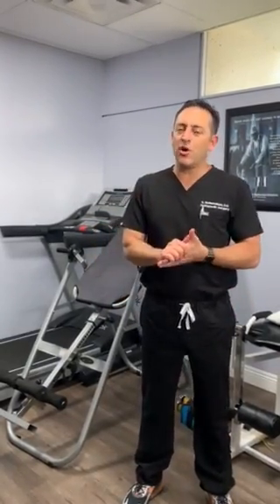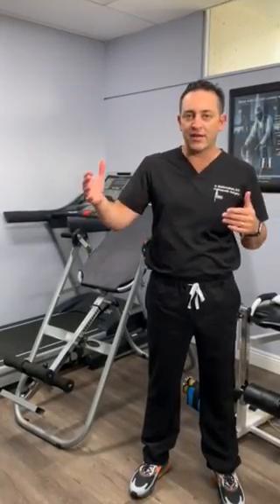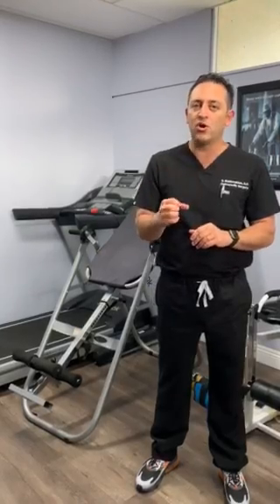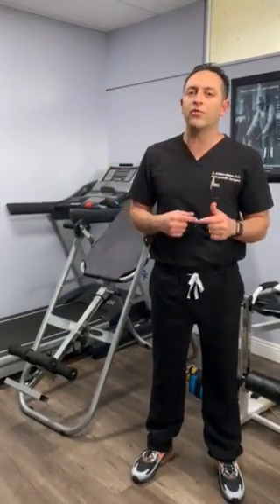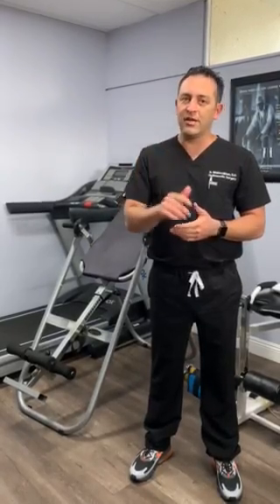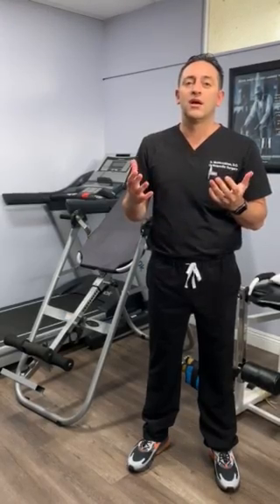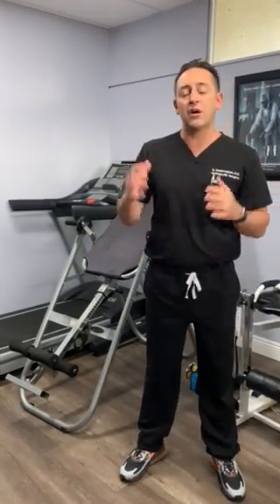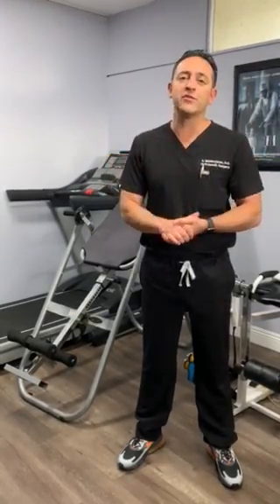The STRYDE nail vs the PRECICE nail | Dr. Mahboubian's Tips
Dr. Mahboubian answers common questions he receives about the leg lengthening process, specifically about the types of nails (PRECICE technique, STRYDE technique, old school external techniques) inserted during surgery.

Height Lengthening's founder, Dr. Shahab Mahboubian, D.O., MPH, completed his training in limb lengthening & deformity correction surgery at the Hospital for Special Surgery in New York, the #1 orthopedic hospital in the country (U.S. News & World Report). He has brought this highly specialized orthopedic practice to the West Coast with the most advanced techniques and skills in height lengthening surgery. With his background in osteopathic medicine, Mahboubian's medical training included a specialized focus on the musculoskeletal system, as compared to conventional medical training. As helping those with musculoskeletal injuries has always been Dr. Mahboubian’s passion, he's truly fulfilled by height lengthening because he's able to see his patients grow in height and in self-confidence.